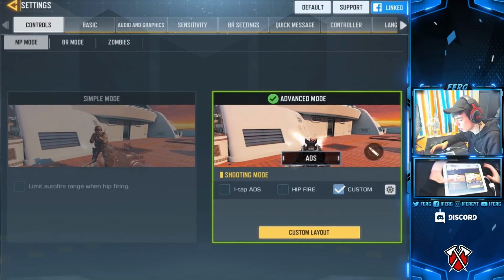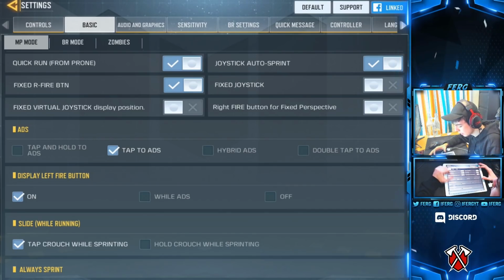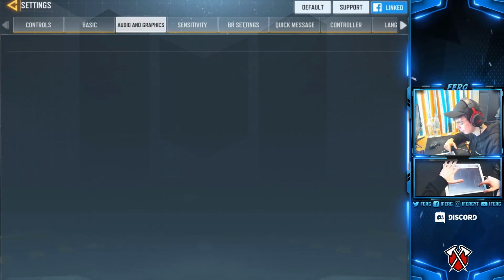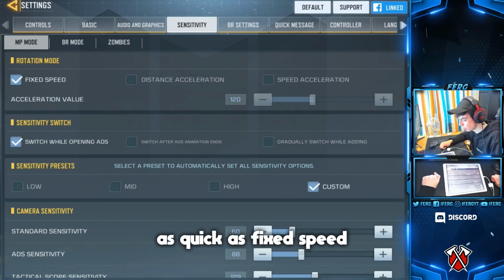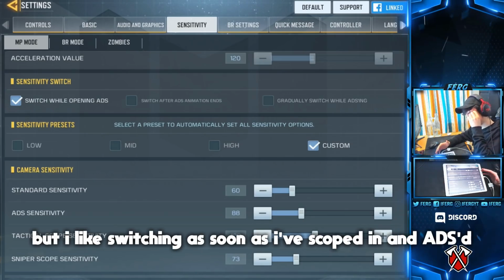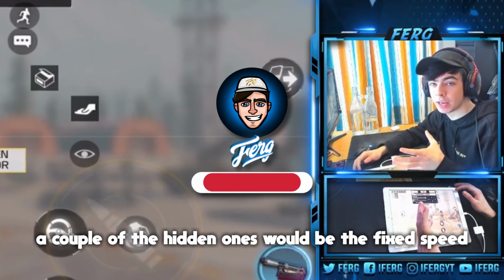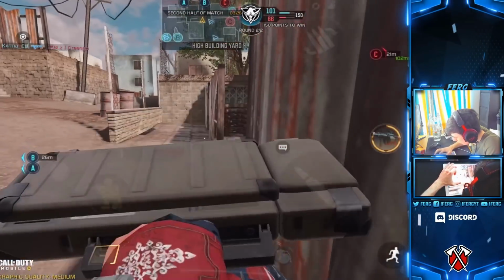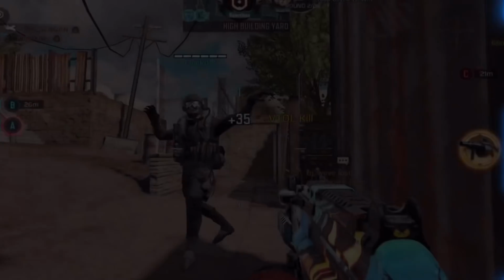these SECRET NEW SETTINGS will make you BECOME A PRO in COD Mobile! ( SEASON 3 SETTINGS )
I am previously a multiple game #1 Player on the mobile platform
Some past accomplishments -

#1 COD Mobile Ranked Leaderboards (Longest #1 held in games history)

#1 Fortnite Mobile K/D and Win Percentage Leaderboards for both Solo and Squad even tho I only played Solo Squad. (Also Longest hold of #1 in games history)

#1 Rules Of Survival Solo Player, Rules Of Survivals only MVP, Own personalized 'Ferg' Gun skin in game, All billboards in the game with my brand on them for 5 months, personalized own character skin also an RGS Champion with the most kills and highest KDR of whole tournament.

#1 Cyber Hunter Leaderboards Season 1 (Only played the game to get #1 and then switched to COD : Mobile beta).